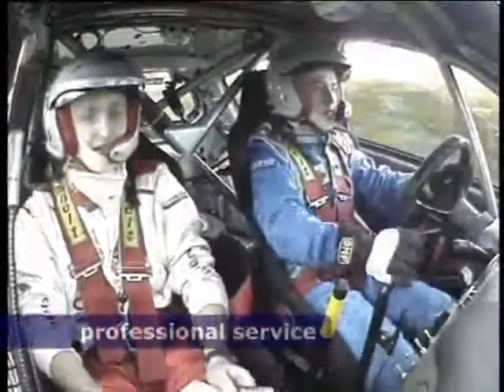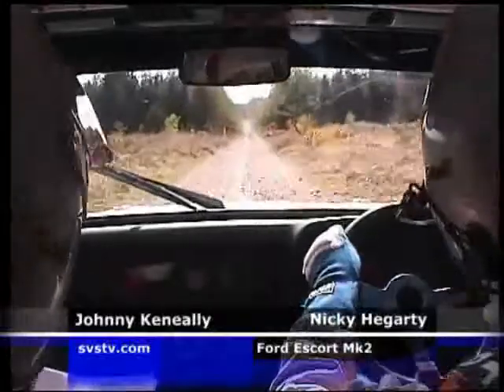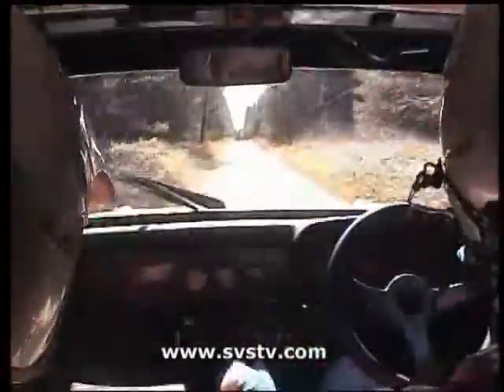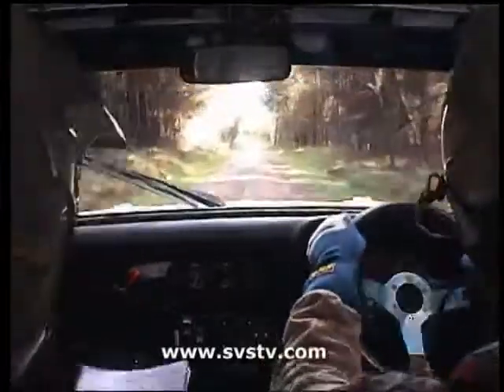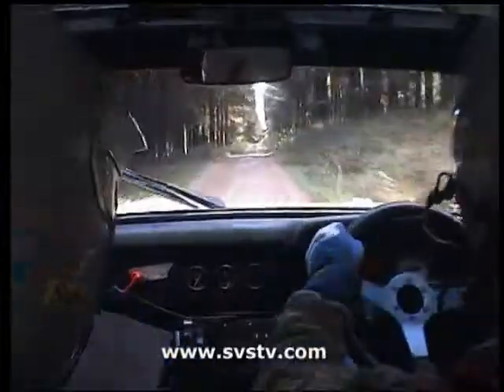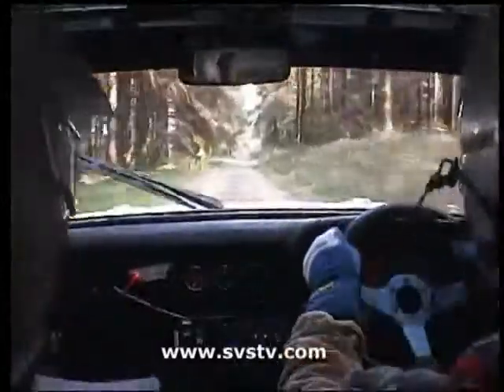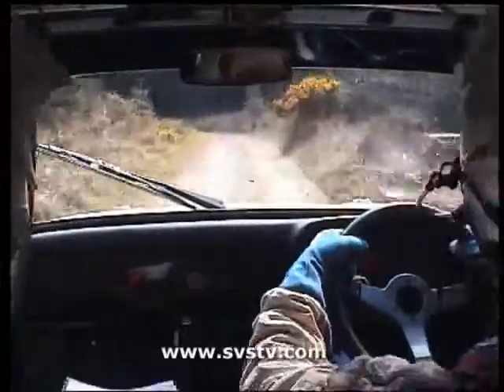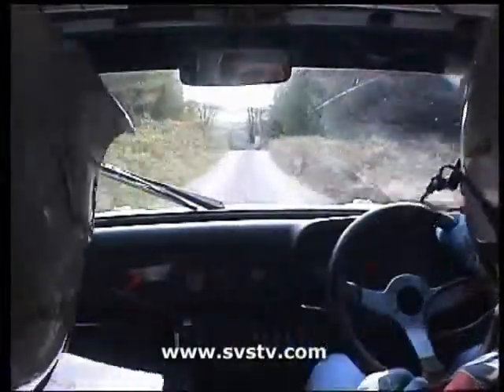2012 Moonraker Forest Rally - Nicky Hegarty & Johnny Keneally - Stage 7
SVS Incar camera Footage of Nicky Hegarty & Johnny Keneally in their Ford Escort Mk2.
Upload Requested By: Nicky Hegarty.

This is Stage 7 of the 2012 Lismore House Hotel Moonraker Forest Rally.